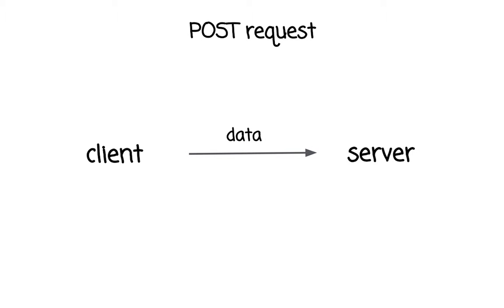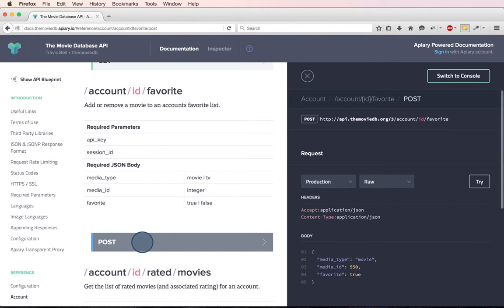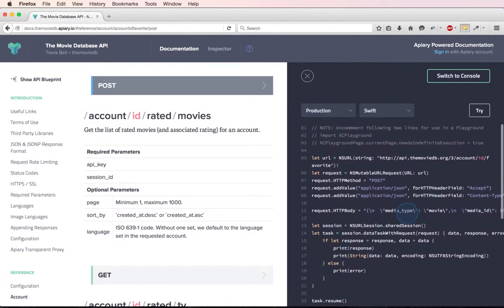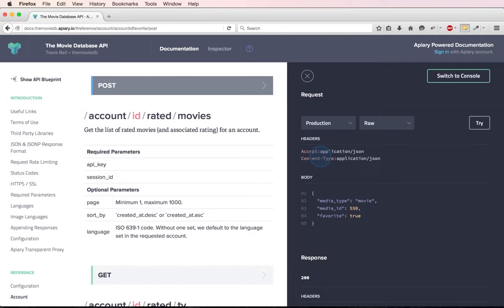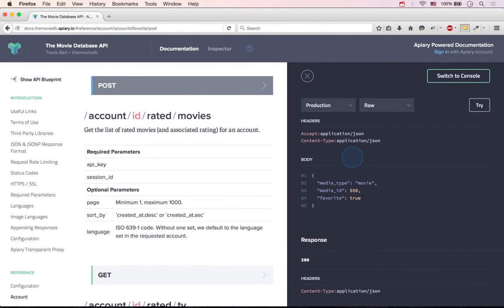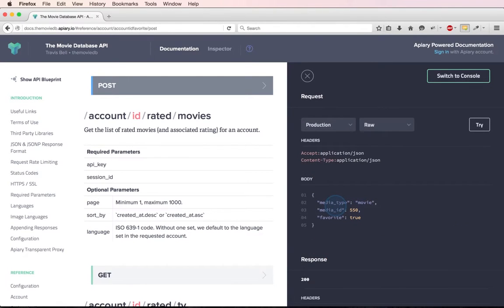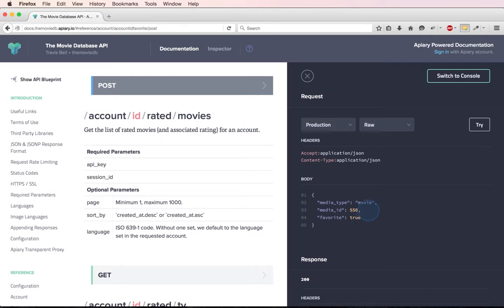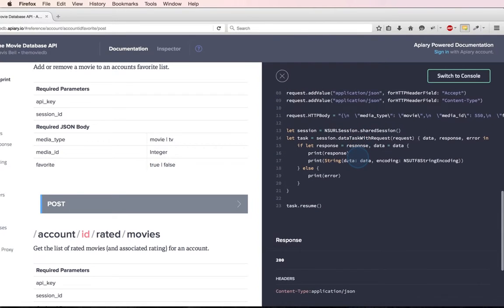Our First POST Request